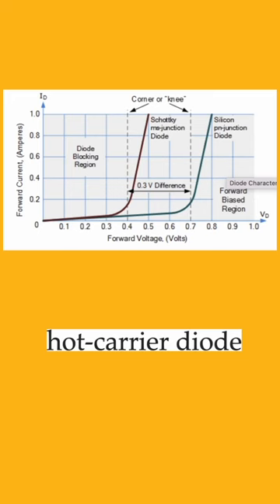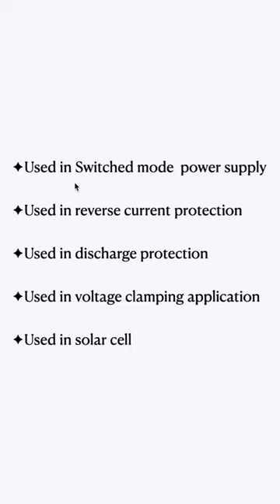use of schottky diode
Used in Switched mode  power supply
Used in reverse current protection
Used in discharge protection
Used in voltage clamping application
Used in solar cell